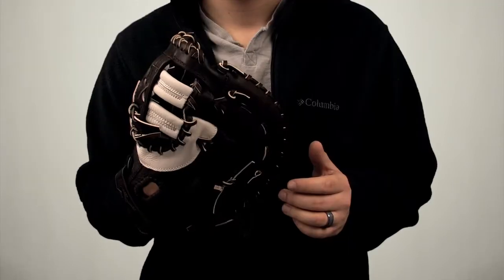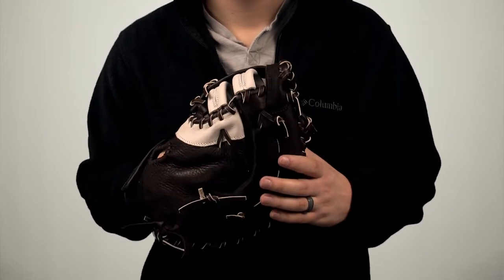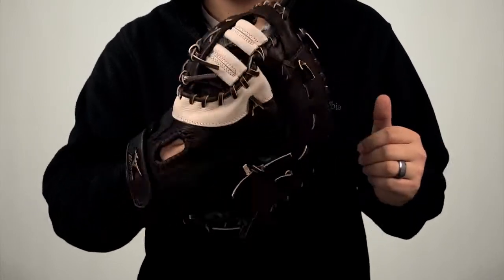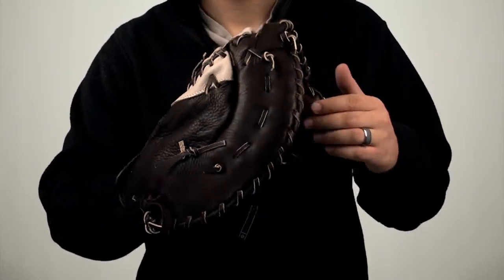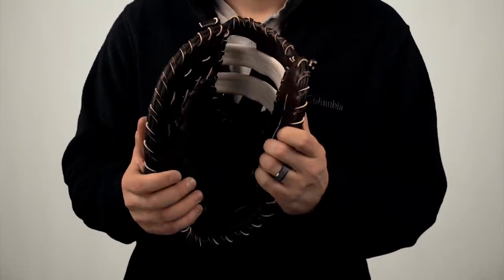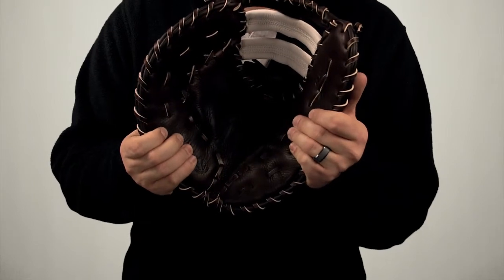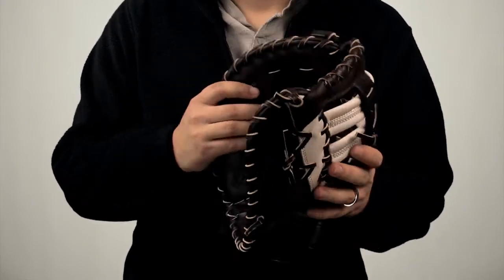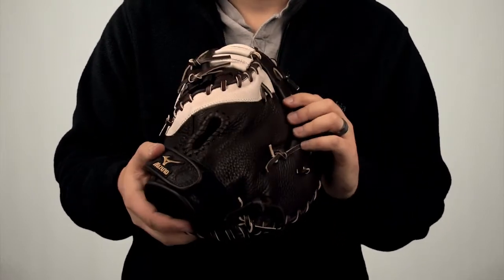Mizuno Franchise Series: GXF92 First Base Mitt - JustBallGloves.com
Check out the Mizuno Franchise Series first base mitt at JustBallGloves.com!